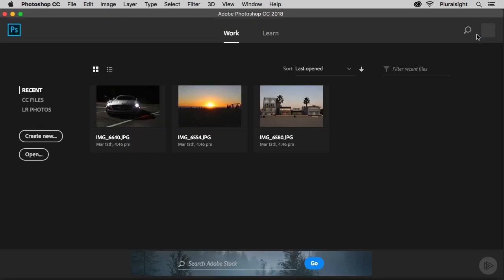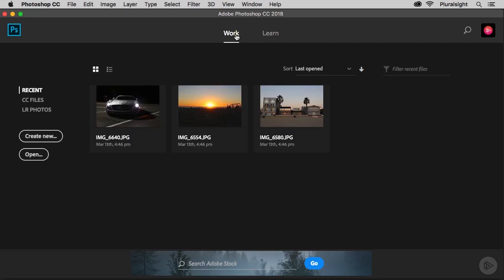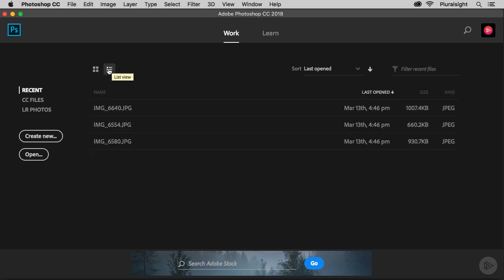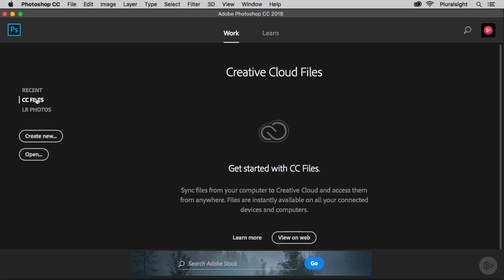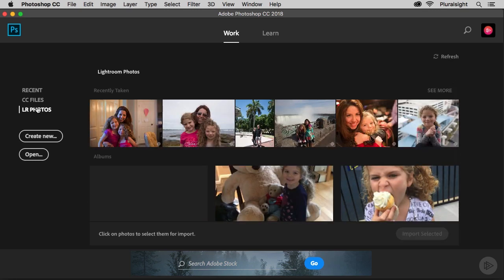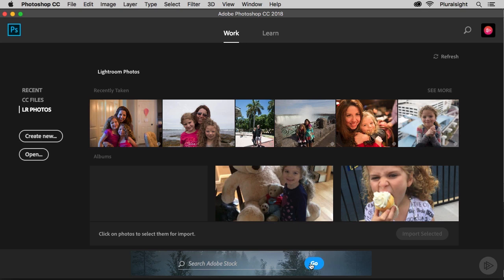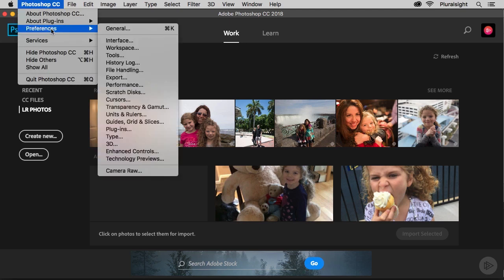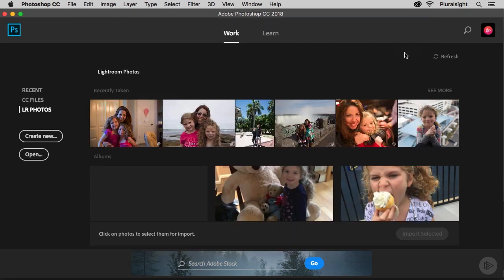Photoshop cc 2020 tutorial: (01) The Start Workspace